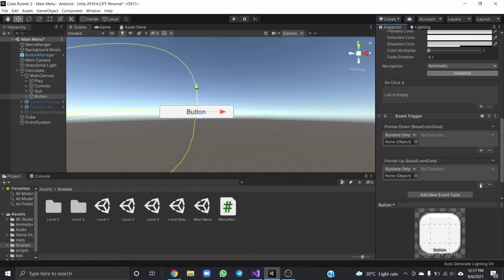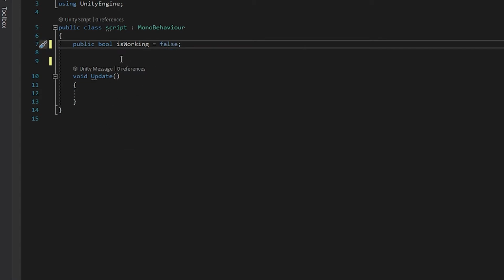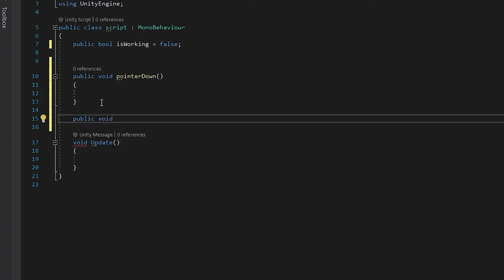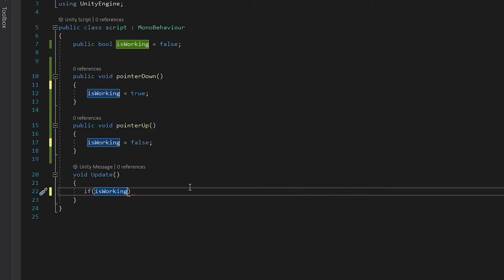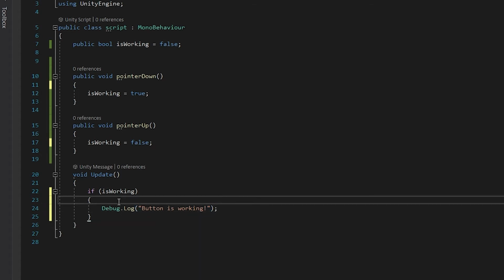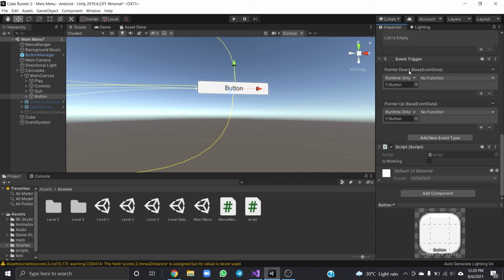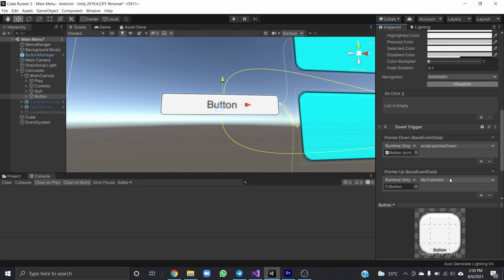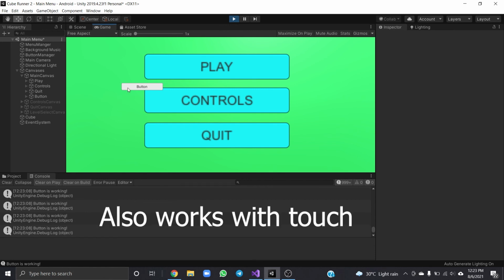OnMouseDown FOR BUTTONS IN UNITY!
Code :
 public bool isWorking = false;

    void Update()
        if (isWorking)
            //function of your button
            Debug.Log("Button is working!");

If you would like us to make a tutorial or video on a topic please